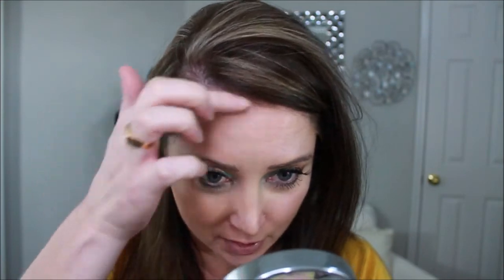Dermadoctor - DD Cream first impression and review